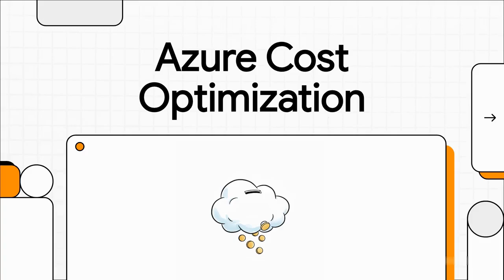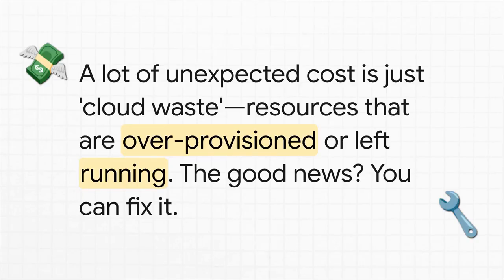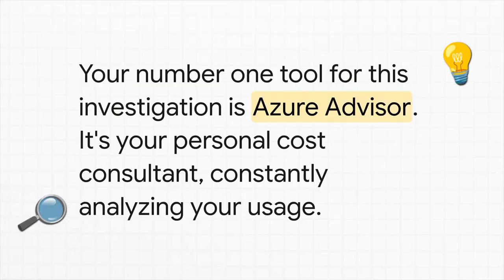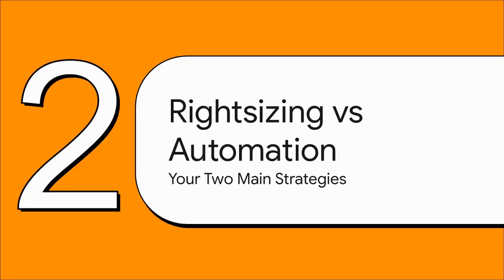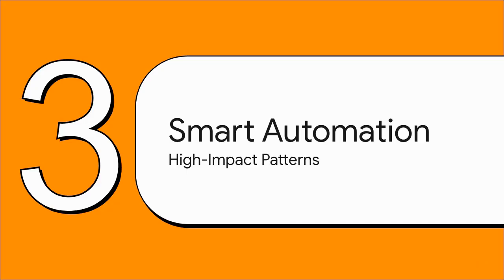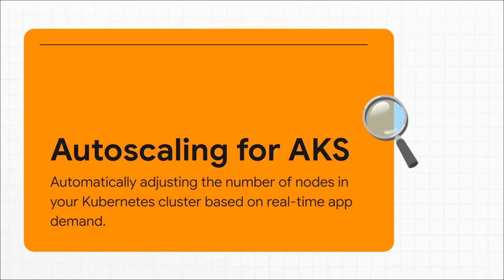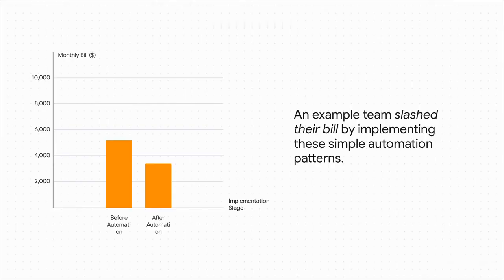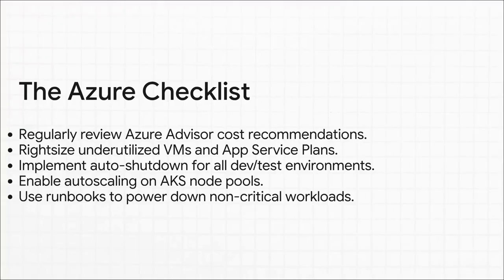Cost on Azure series 2/4 : Compute rightsizing and auto-shutdown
This video describes how to identify underutilized VMs, AKS node pools, and App Service Plans using Azure Advisor and metrics. Explore more in Cost on Azure series